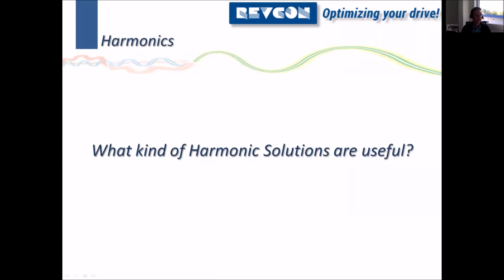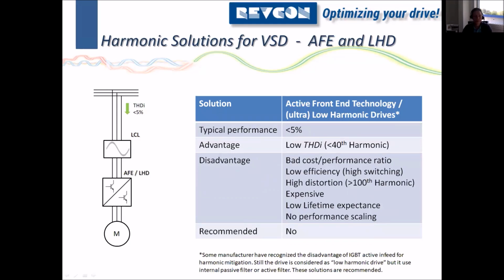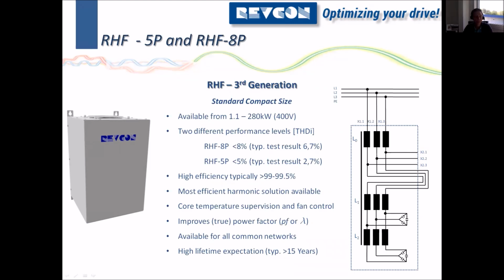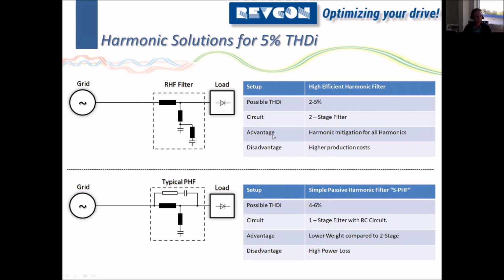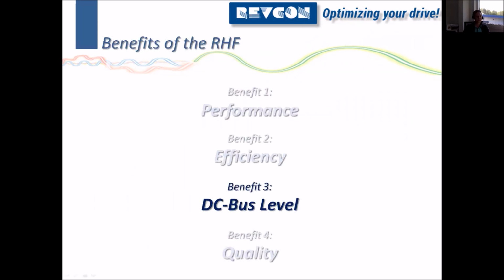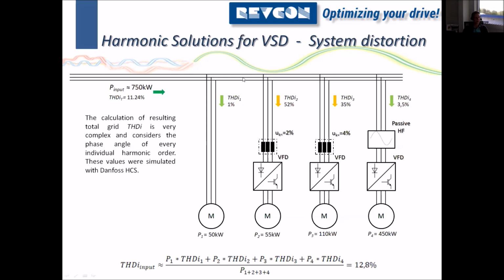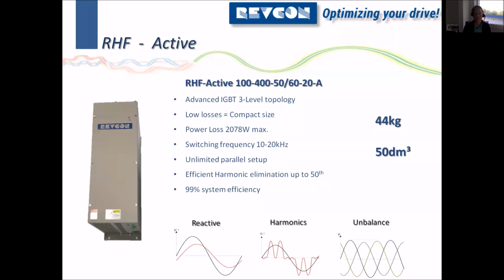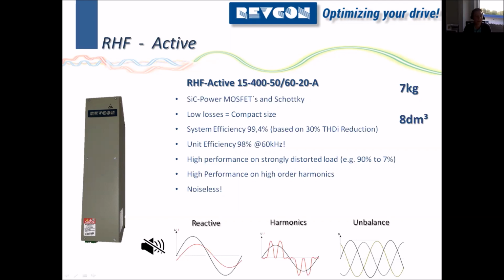Harmonic Distortion of Drives part 2 Solutions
Variable Frequency Drives (VFD) and other non-linear loads casue so called harmonics. The recorded Webinar . "Harmonic Distortion of Drives: Issues and Solutions" explains all you need to know to install drives and harmonic solutions.
Part 2: Solutions:

-Which Harmonic Solutions are ueseful?

-Which Harmonic Solutions is the best? (Spoiler: no-one!)
-Passive Harmonic FIlter, all the same?

-Active Harmonic Filter, all the same?

Any Questions? and send us a mail, or register for the next (free) Webinar!